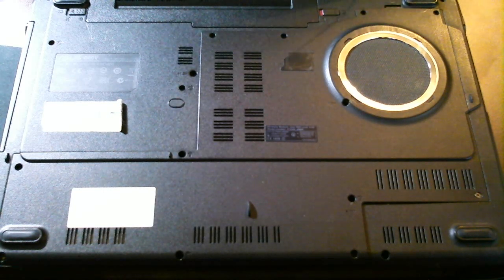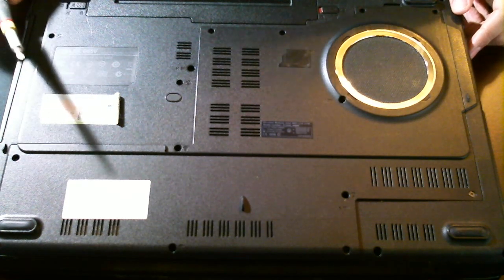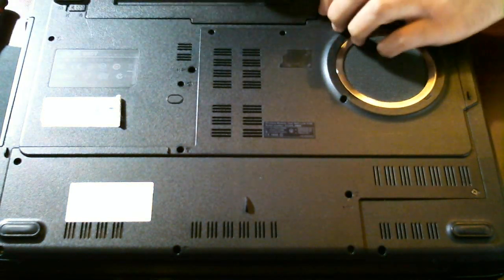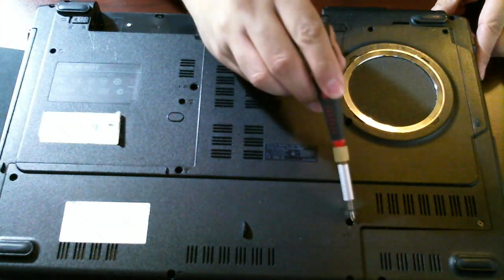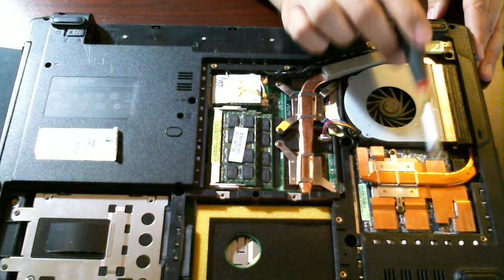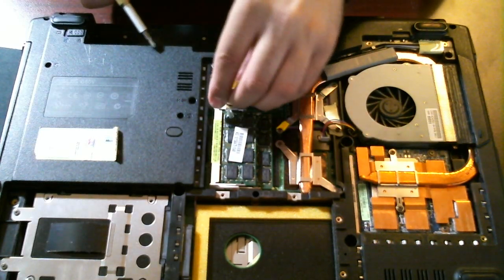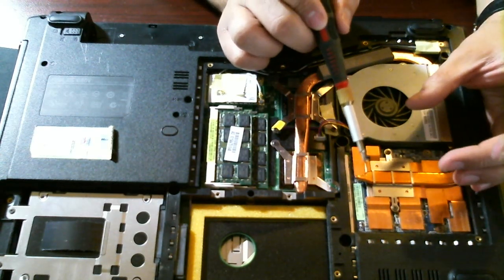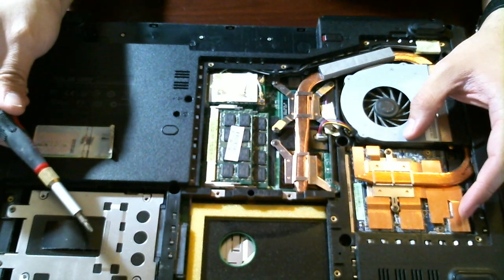ASUS G60 Ram Upgrade, Hard Drive Removal and Cleaning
Learn how to upgrade the ram in an ASUS G60 gamer laptop computer. By removing 1 plate (10 - 13) screws, you can very easily have access to all of the major components of the laptop. Swap out the hard drive, add a hard drive, upgrade ram, repair WiFi adapter, or blow out the system.